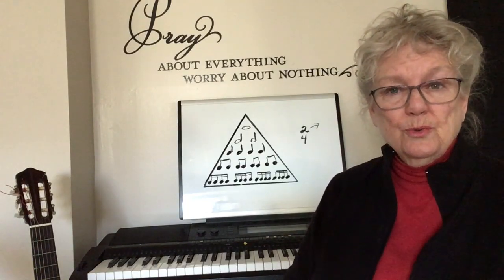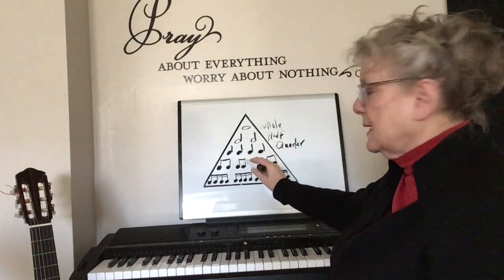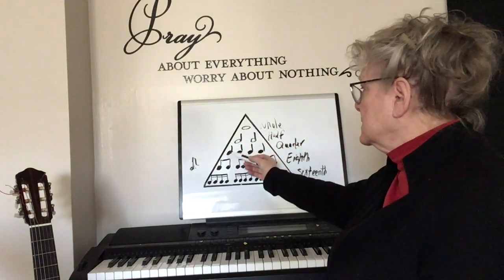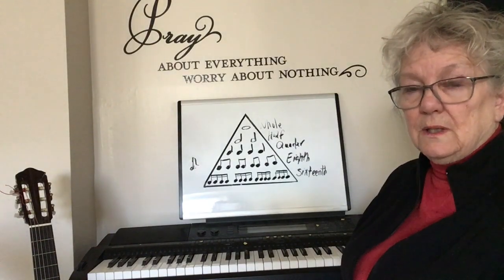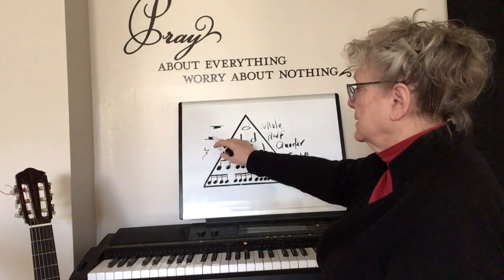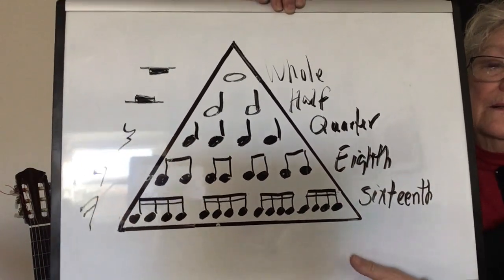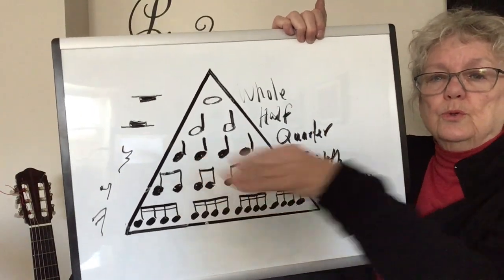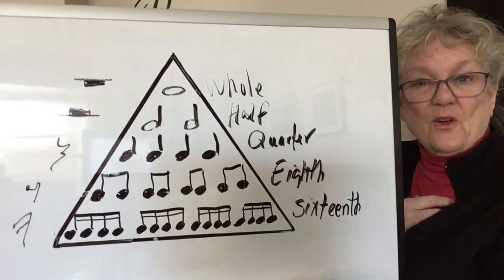MUSIC THEORY Rhythm 2 pyramid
This is the second video about time signatures. It includes 6/8 time.